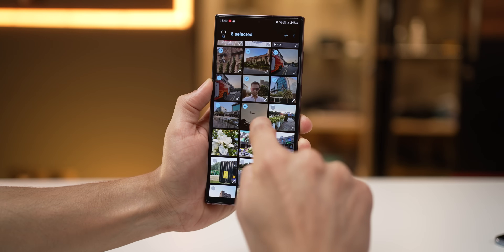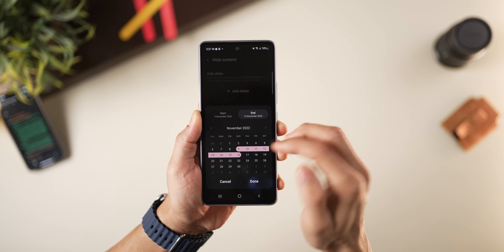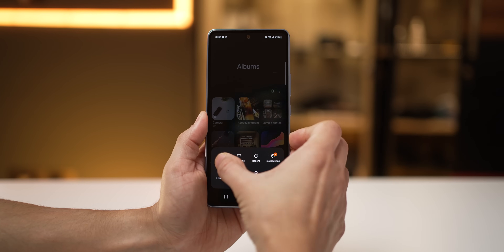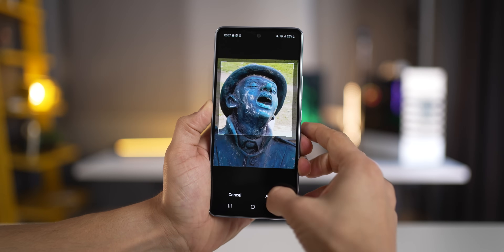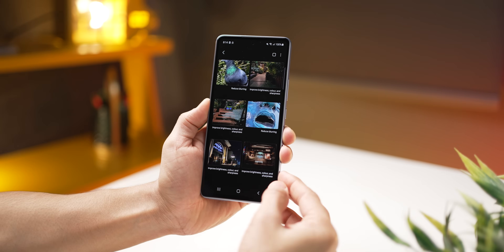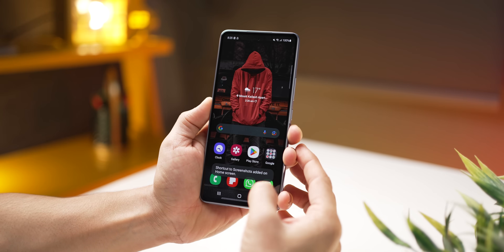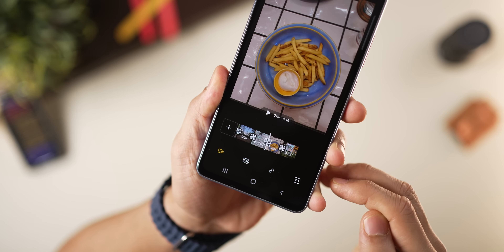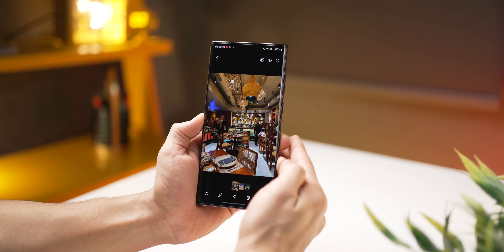15 Secret Samsung Gallery Hacks You Didn't Know (maybe)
Get your questions answered by me personally Samsung Gallery is yet another under-rated app that has many features and tricks up its sleeves. It's an excellent photo and video management app that lets you do a lot. Right from managing albums, grouping them into folders,

Chapters
00:00 Intro
00:21 Hide Content You Care About!
00:58 Photos & Album Management
01:50 Sort by Location, Video & People
03:06 Samsung's Video App
03:33 Smart Suggestions
04:28 Album Shortcuts
04:55 Video Editor In-Built
06:01 Enhanced Search
06:42 Sync with OneDrive
07:11 Final Thoughts

Audio Gear
Audio Mixer